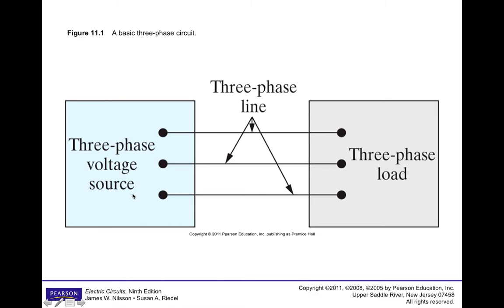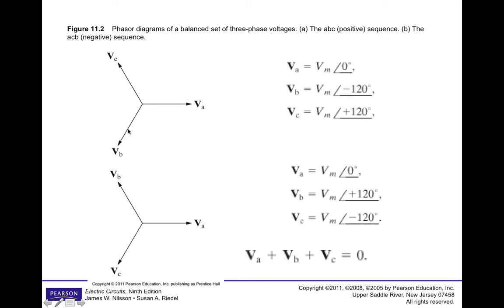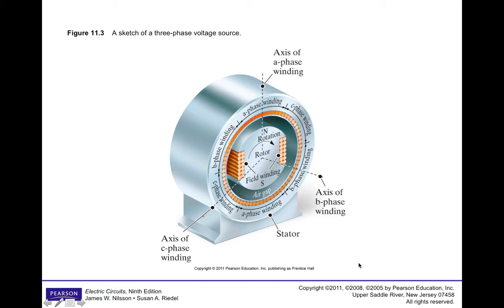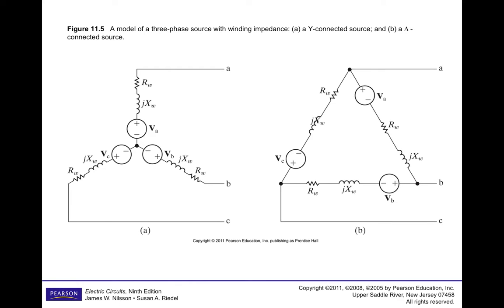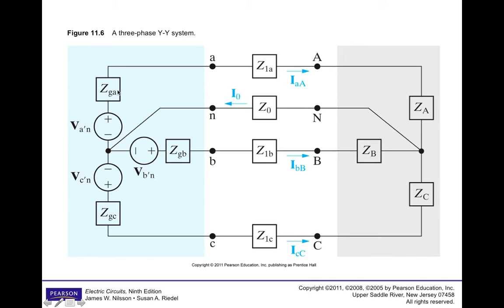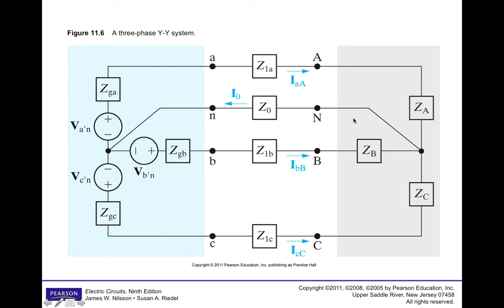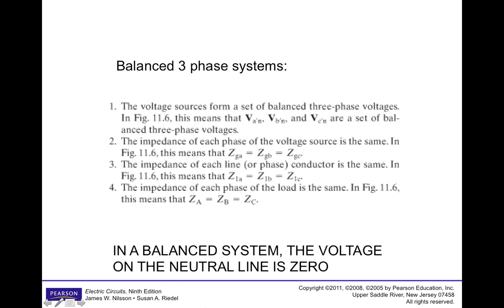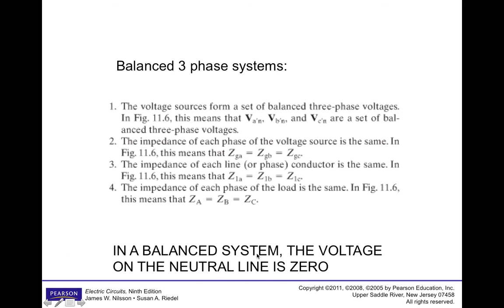ece 3306 three phase lecture 1